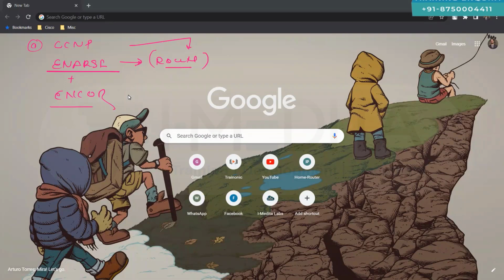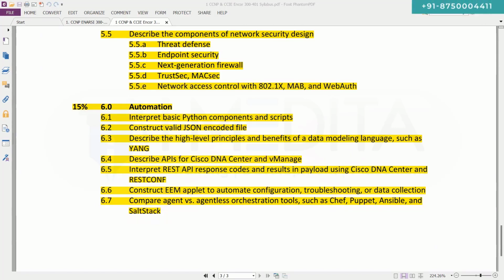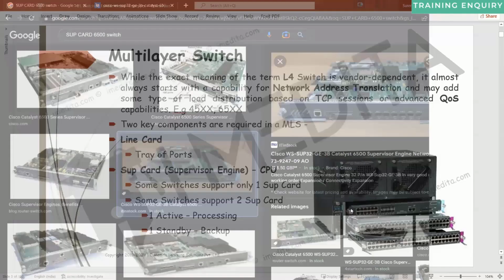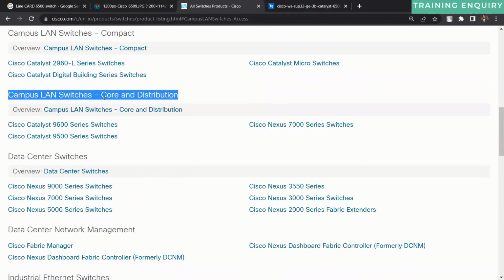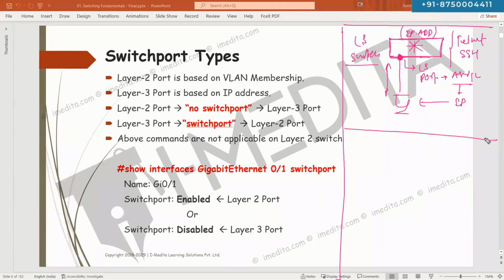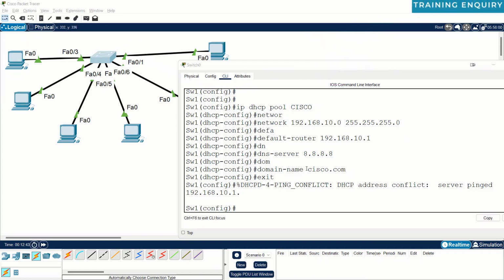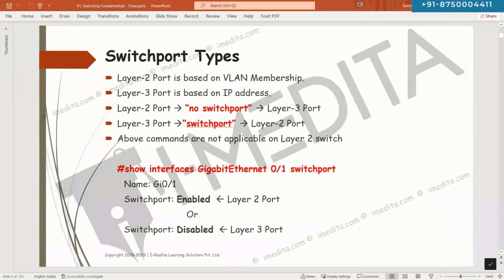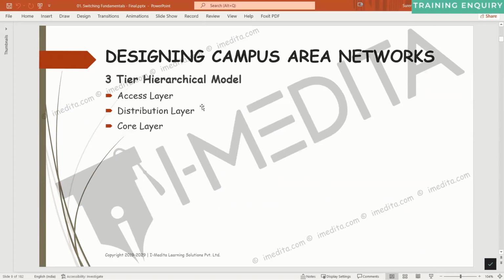Day 1: CCNP Enterprise ENCOR + ENARSI Training | CCNP Enterprise Training (English)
In this video, you'll join us for Day 1 of our CCNP Enterprise ENCOR + ENARSI training, where we'll cover the foundational concepts of Cisco's CCNP Enterprise certification.

Our expert instructor will guide you through the curriculum, covering topics such as network design, infrastructure security, virtualization, automation, and more. You'll gain a deeper understanding of Cisco networking technologies, as well as best practices for deploying and managing enterprise-level networks.

This training is designed for IT professionals looking to take their careers to the next level and earn the CCNP Enterprise certification. Whether new to Cisco networking or a seasoned professional, this training provides valuable insights and practical knowledge to help you succeed in your role.

By the end of Day 1, you'll have a strong foundation in the concepts and technologies covered in the CCNP Enterprise certification, setting you up for success as you progress through the rest of the training.

So, join us for this exciting and informative training, and take the first step towards becoming a Cisco Certified Network Professional in Enterprise..!

This video is about:
CCNP Enterprise
ENCOR
ENARSI
Cisco networking
Network design
I-Medita
CCNP ENCOR
Infrastructure security
Virtualization
Automation
IT training
Enterprise ENARSI
Enterprise ENCOR
Network Administration
Certification training
Enterprise-level networks
Cisco certification
network designing
VPN configuration
I-MEDITA
cybersecurity
IT network administration
IT network infrastructure
imedita
R&S training
network routing & switching solutions
English tutorial
CCNP English courses